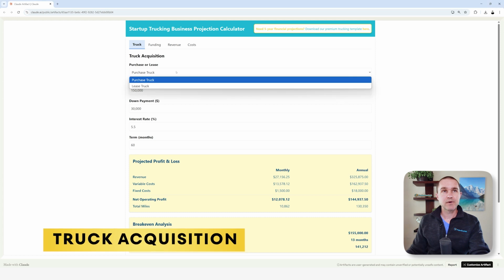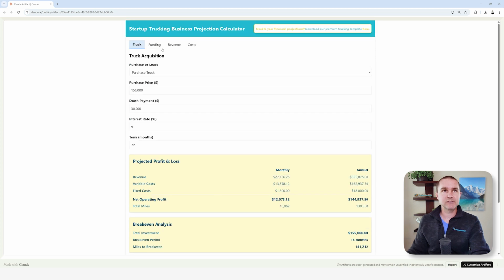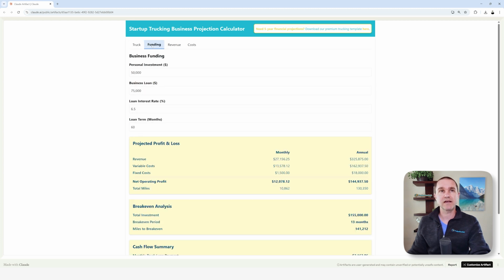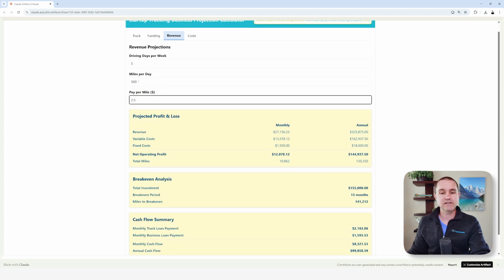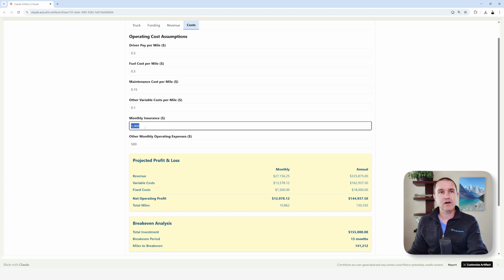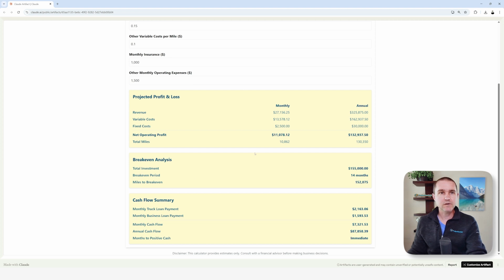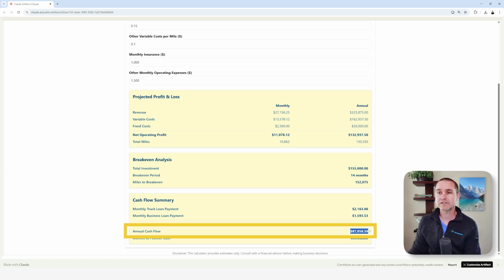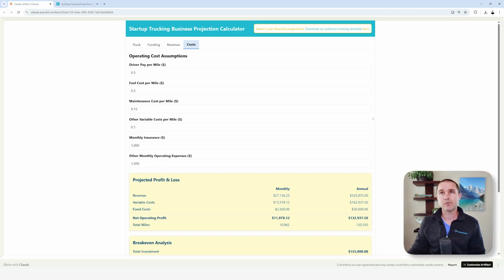FREE Financial Projection Tool for Startup Trucking Businesses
👉 Trucking Business Projection Calculator

Want to launch or grow your trucking business with confidence? In this video, we will walk you through a free, AI-powered calculator designed specifically to create financial projections for trucking businesses!

00:00 Introduction
00:27 Truck Acquisition
01:14 Funding
01:51 Revenue